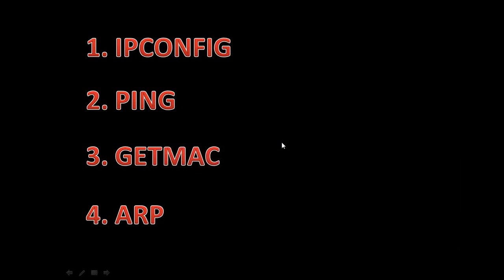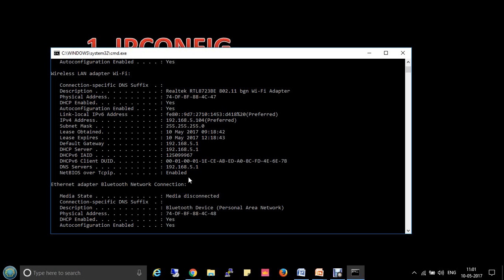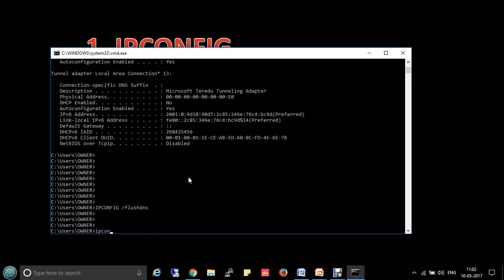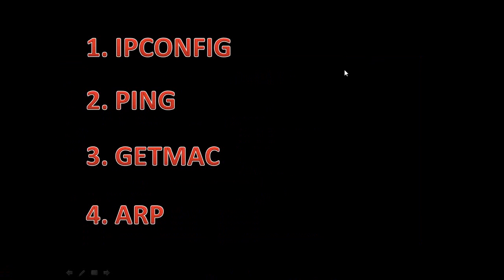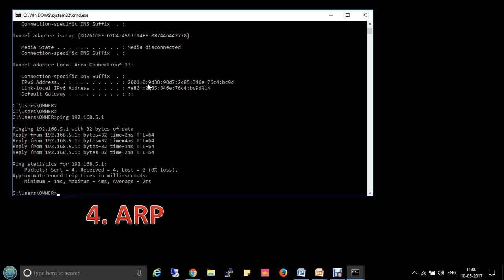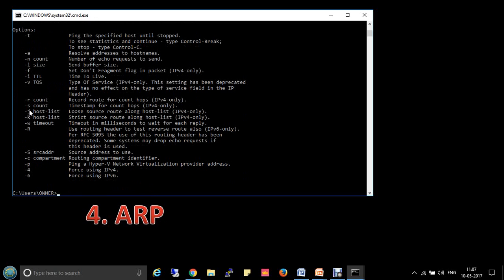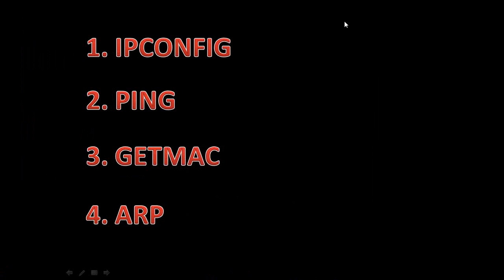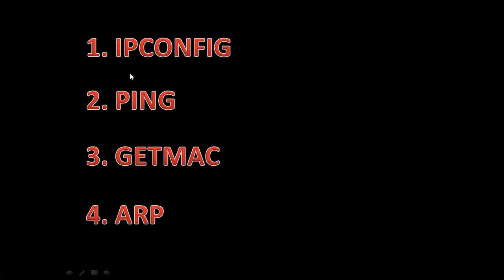Networking command line tools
Ipconfig
ipconfig /flushdns
ipconfig /displaydns
getmac
arp

Big IP F5 SSL / TLS Cipher Suits || How to create custom cipher suits / cipher rules on F5

Thank You, Team NetworkTalks